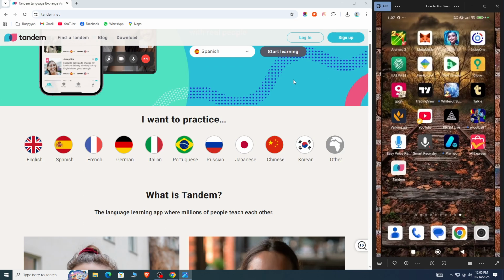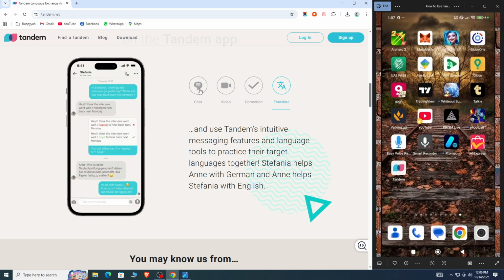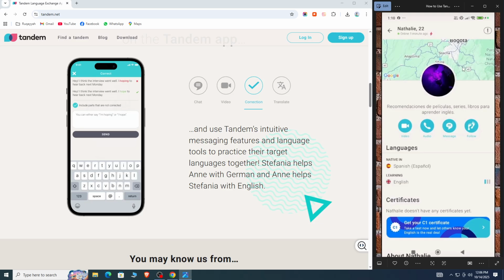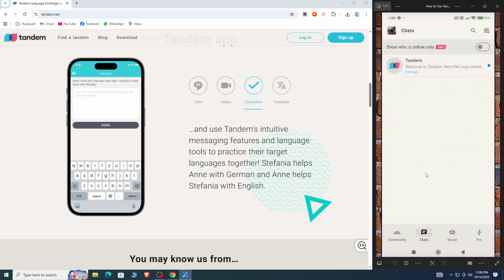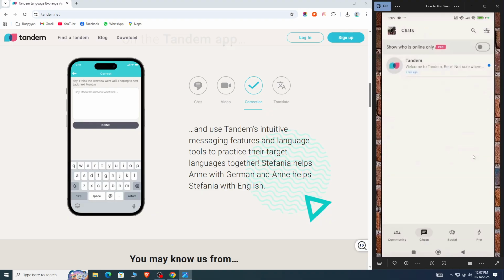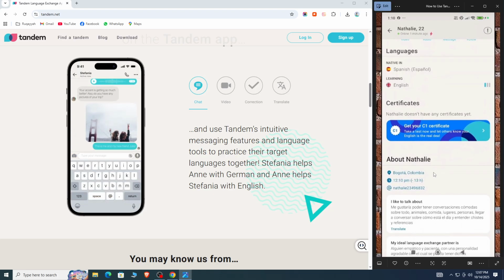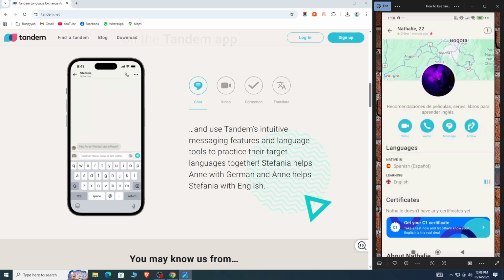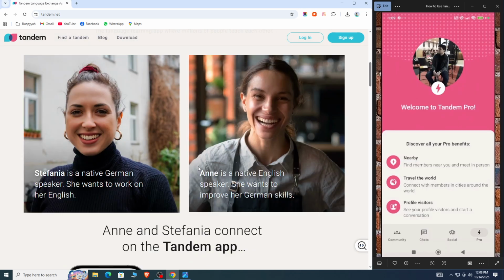How to Use Tandem Language Learning App | Review & Tutorial for Beginners 2025 (SIMPLE GUIDE)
- - - Tandem language learning app helps you connect with native speakers and improve your language skills fast! In this tutorial, we’ll walk you through how to use the Tandem app, explore its features, and give you a quick review for 2025. Perfect for beginners who want to practice speaking naturally with real people.